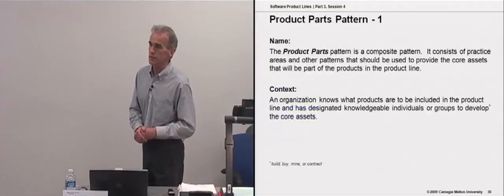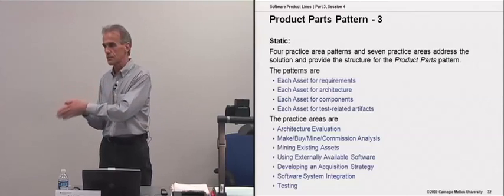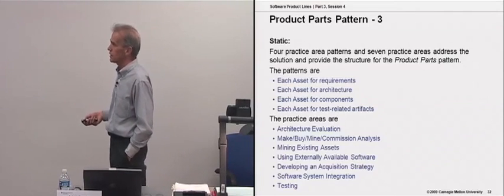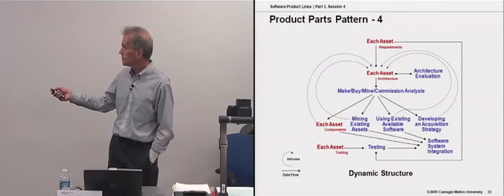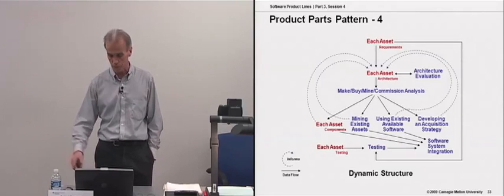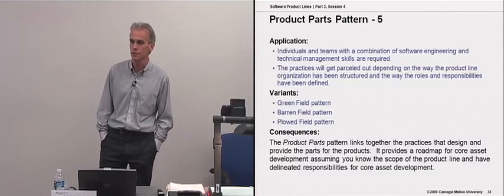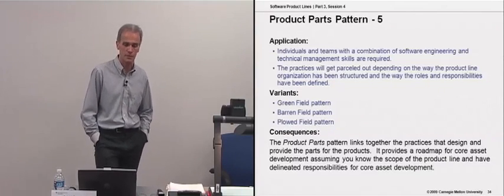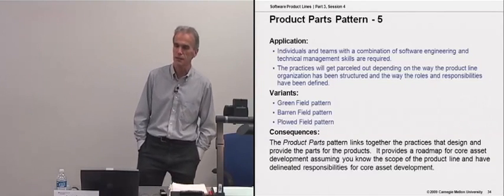Module 12: Software Product Line Practice Patterns: Example Patterns Product Builder